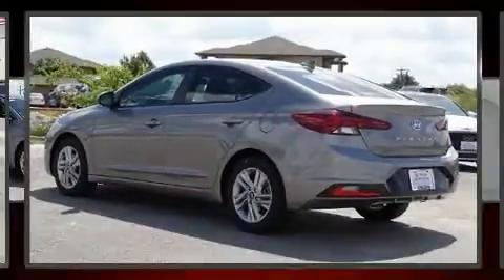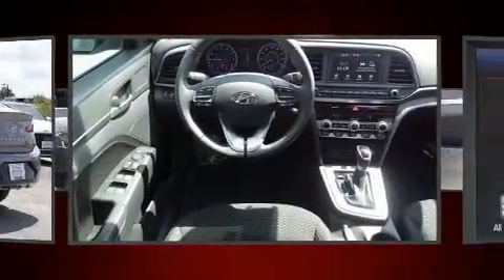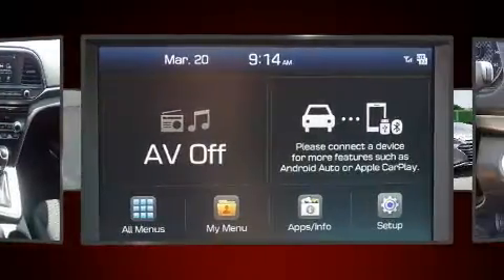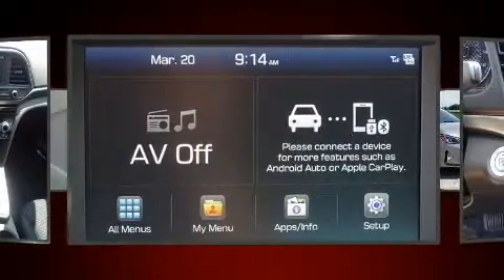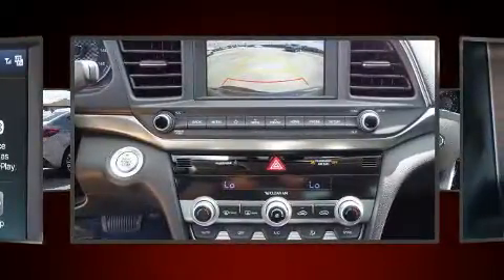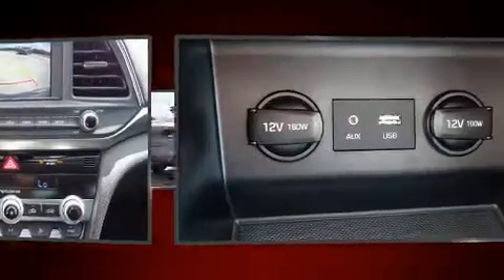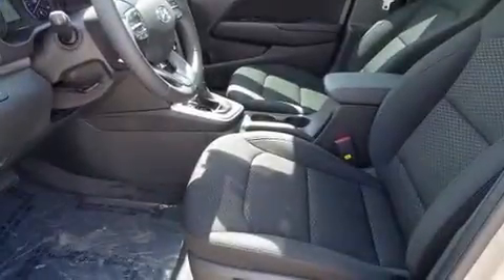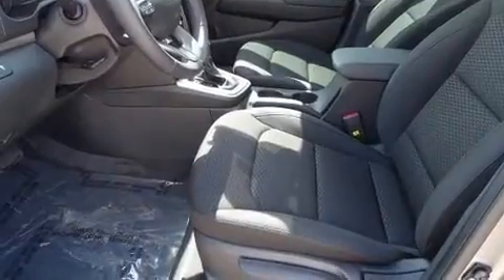2020 Hyundai Elantra Value Edition in San Antonio, TX 78249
The 2020 Hyundai Elantra. This 4 door, 5 passenger sedan will allow you to take command of the road with confidence! Smooth gearshifts are achieved thanks to the 2 liter 4 cylinder engine, and for added security, dynamic Stability Control supplements the drivetrain. Hyundai prioritized fit and finish as evidenced by: a tachometer, a blind spot monitoring system, heated seats, power door mirrors and heated door mirrors, lane departure warning, an overhead console, and 1-touch window functionality. For drivers who enjoy the natural environment, a power moon roof allows an infusion of fresh air. Audio features include an AM/FM radio, steering wheel mounted audio controls, and 6 speakers, providing excellent sound throughout the cabin. Take assurance in side curtain airbags, providing head protection in the event of a severe collision. We pride ourselves in consistently exceeding our customer's expectations. Stop by our dealership or give us a call for more information.